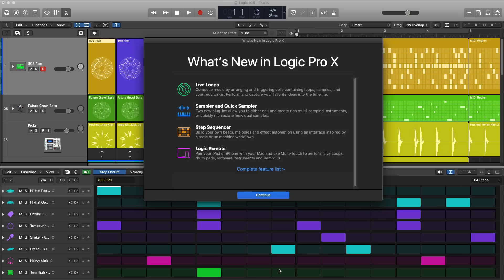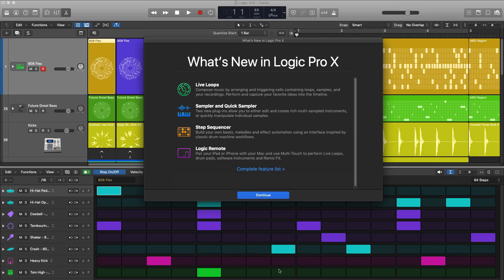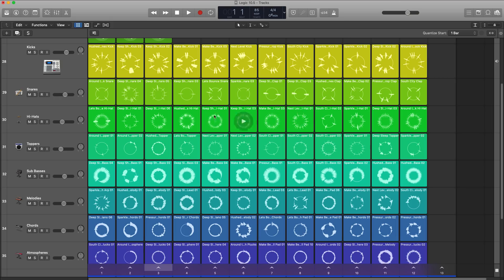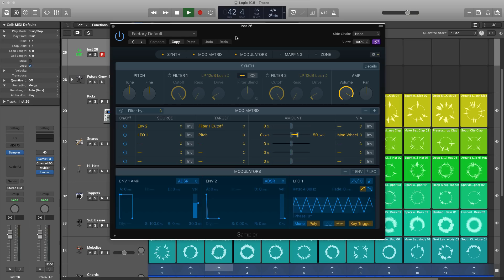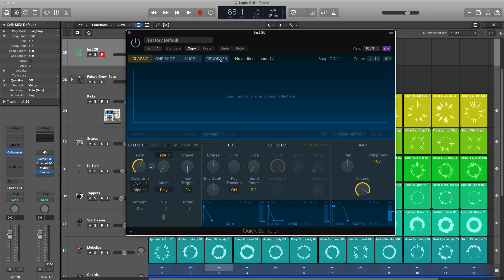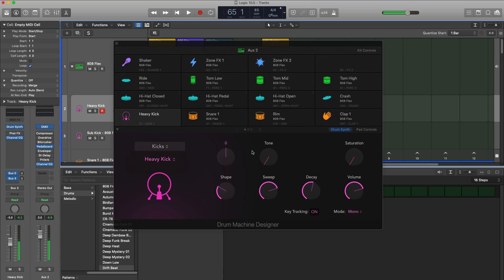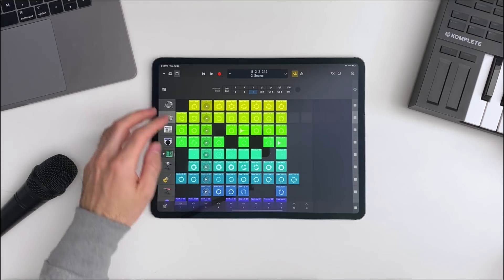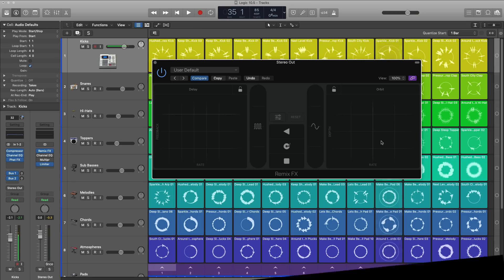Logic Pro X 10.5 | What's New?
Logic Pro X has been updated!!! And it's a big one. Logic Pro 10.5 brings in Live Loops, a step sequencer, new plugins and more!